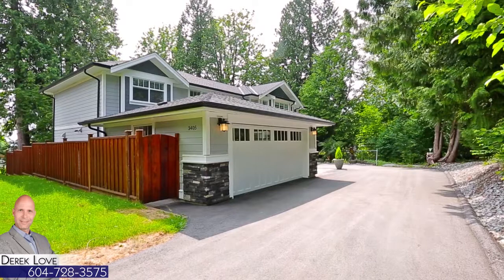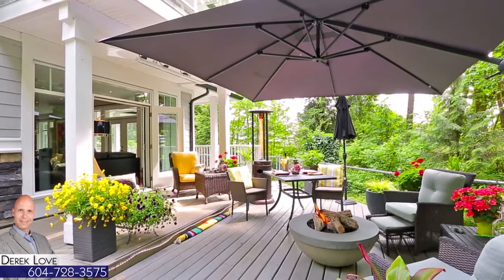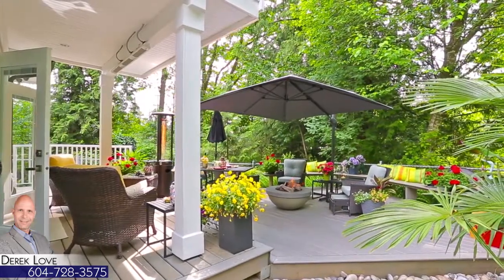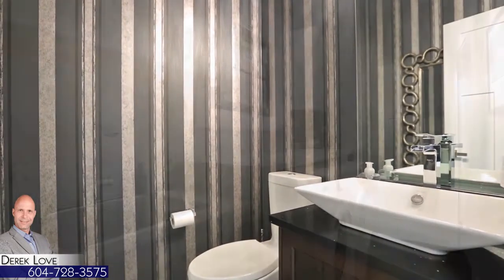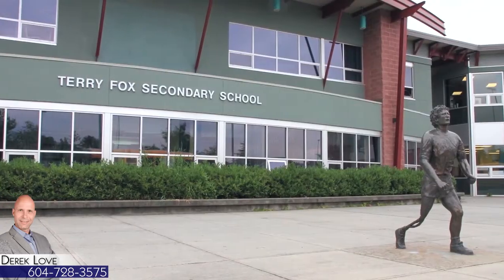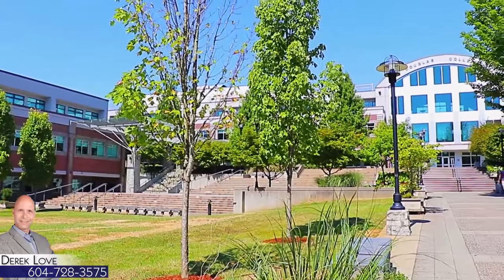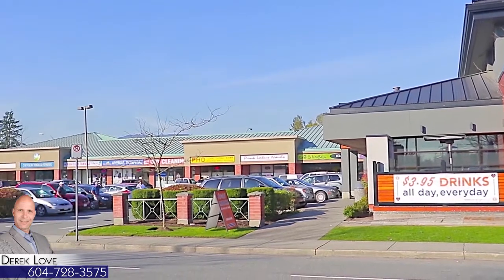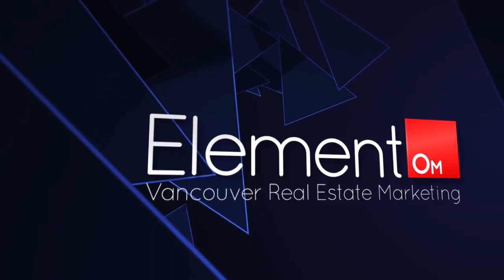3405 Victoria Drive, Coquitlam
Gorgeous custom built home to high standard on a very rare 16,000sf corner lot offering complete privacy surrounded by West Coast forest & small stream greenbelt area. Home sparkles with pride & elegance w/quality craftsmanship thru out. Open concept living w/2300 sqft, 3 bedrm, 3 bathrm, radiant floor heating, designer paint schemes & drapery. Spacious bright livingroom w/ gas f/p & double sets of french doors leading to a wrap around Southern deck & private garden patio w/infrared heater, outdoor gas f/p & bench seating. Large diningrm adjacent to gourmet kitchen w/huge quartz island seating. Upstairs offers 3 large bedrms. Masterbedrm retreat w/vaulted ceilings, 5pce luxury ensuite bathrm, nook area & covered deck w/infrared heater. Double garage, 2-5-10 new home warranty